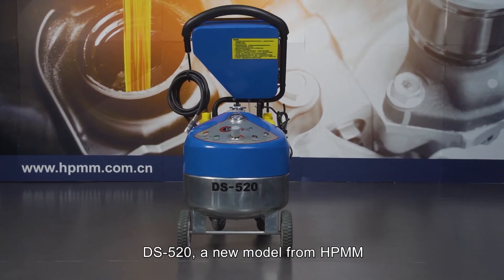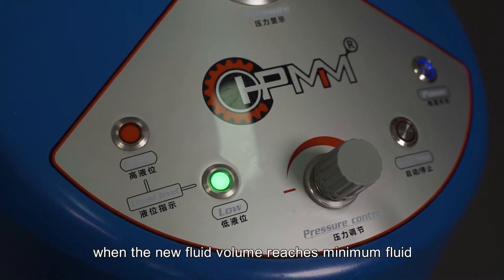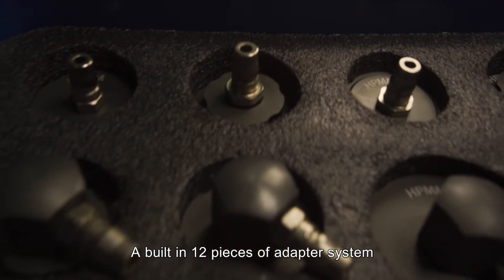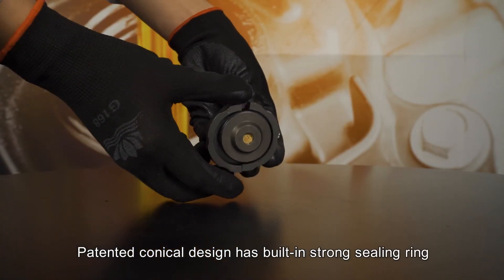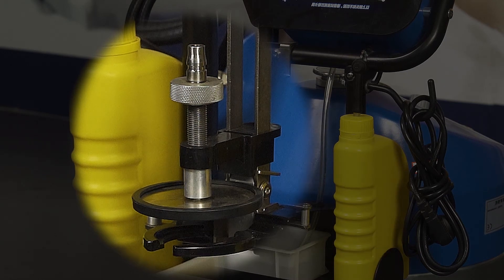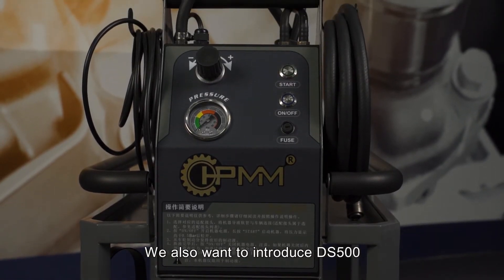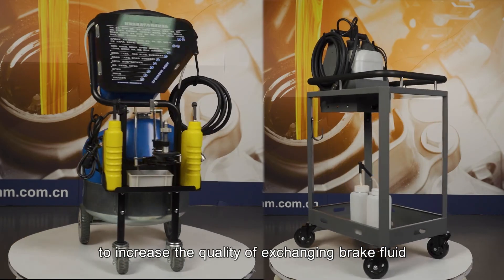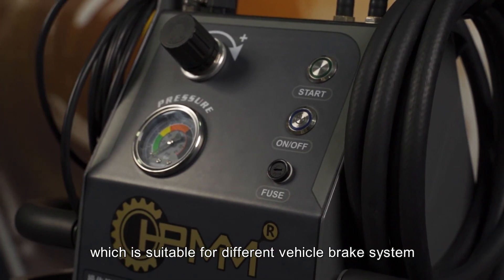Electrical Brake Bleeder Machine DS-520 Brake Fluid Bleeder Kit Oil Exchange Tool with Adapter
HPMM Electrical Brake Bleeder Machine DS-520 Brake Fluid Bleeder Kit Electrical Cluth Oil Exchange Tool Brake Bleeder Fluid exchange with Adapter

Features:

The tool case can be laid down to become an umbrella for the buttons and the meter during shipping.

Fluid exchange can be done in 20 mins and the exchanging speed is adjustable.

Automatic shut off when the new fluid volume reaches a minimum fluid level with a warning signal.

Take it easy with deformed ports with our easy cap adapter.(TOYOTA and  some Lexus series)

A filter promises the fluid pass through without other things.

The patented adapter design gives maximum fastening performance for convenient fluid exchanging and avoid fluid leakage during operation.

Includes 12 different adapters cover 90% of vehicles.

Don't make your adapters case become a reservoir. We specially design a port for residual oil.

Including a universal adapter.

Parameters:

Capacity：18L (4.7 Gallon)

Voltage：ac110-220V / DC12V (Optional)

Power：70W

Operating pressure：1-2.2Bar

Max. pressure：2.5 Bar